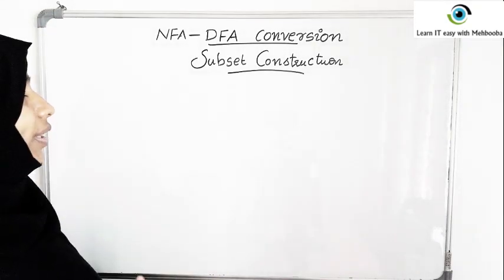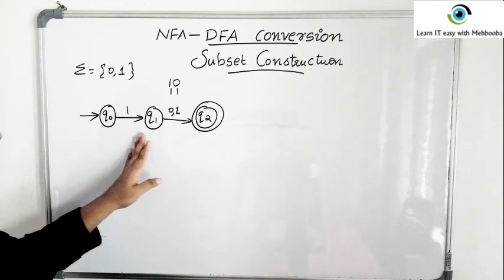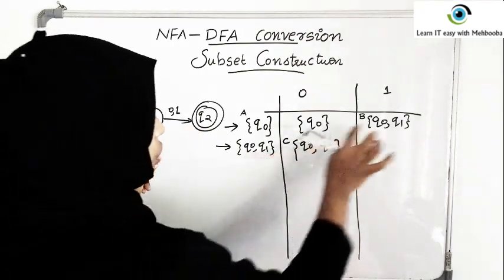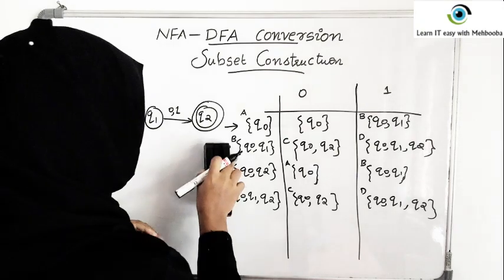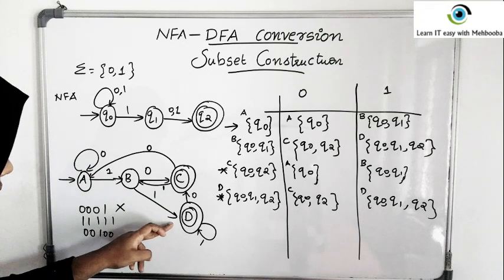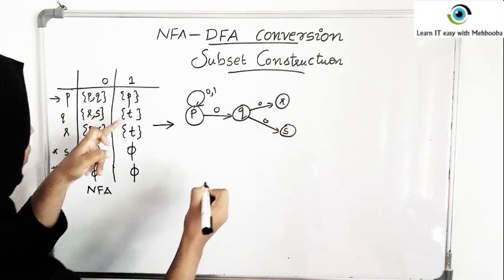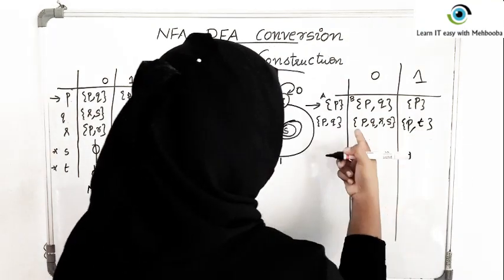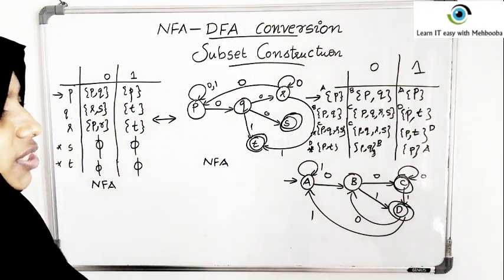THEORY OF COMPUTATION-LECTURE-#7 NFA TO DFA CONVERSION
Explains conversion of Non Deterministic Finite Automata to Deterministic Finite Automata